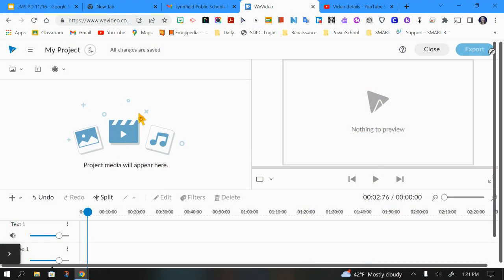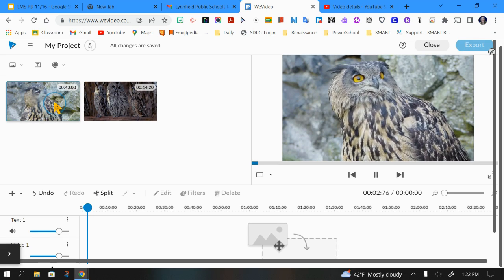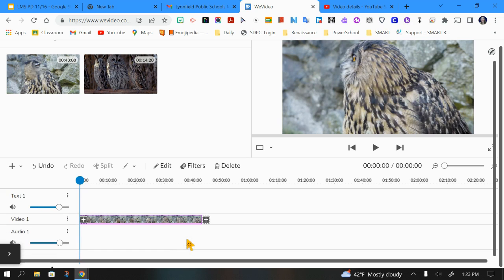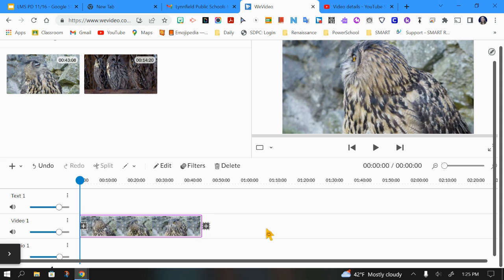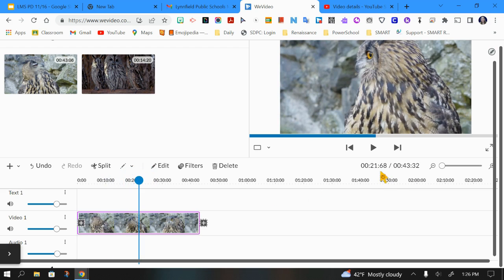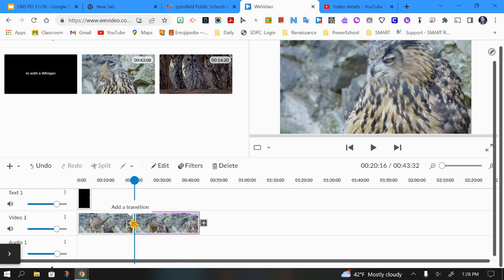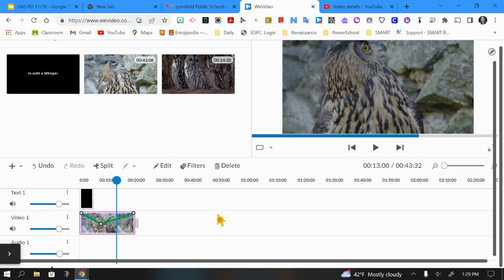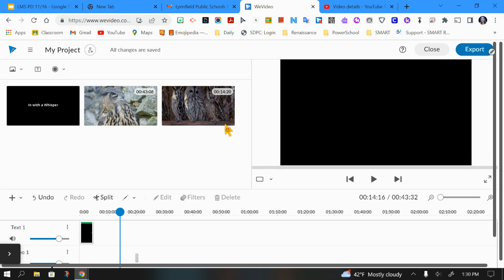We Video - Explore the Platform